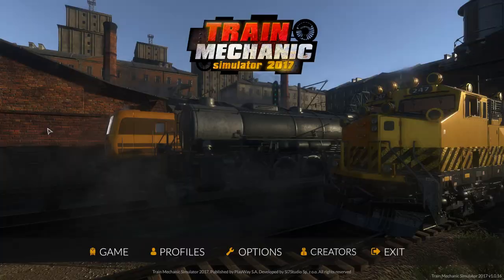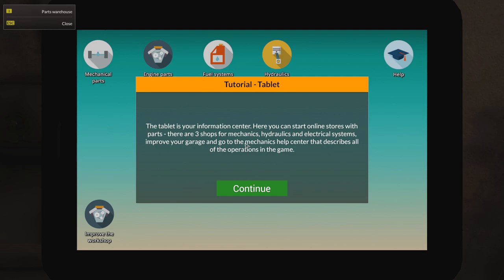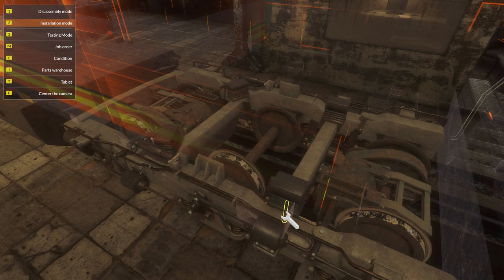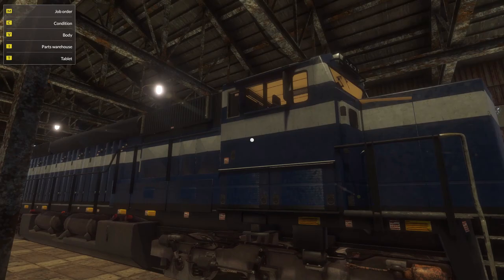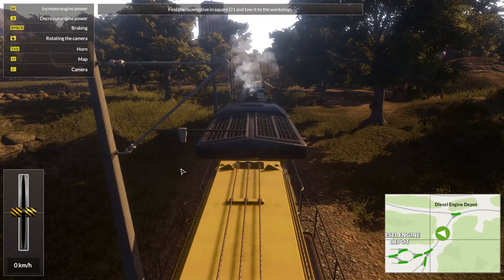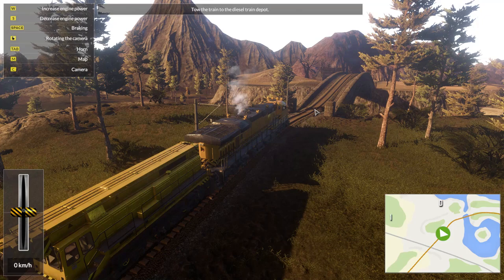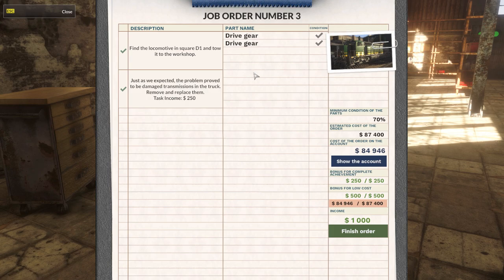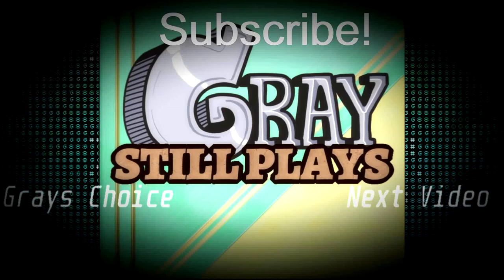CAR MECHANIC SIMULATOR FOR HUGE TRAINS 2017?! - Train Mechanic Simulator 2017 Gameplay Ep 1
It's like car mechanic simulator for trains in this Train Mechanic Simulator 2017 gameplay!

Aw yeah baby, not just limiting ourselves to cars, it's time to open up the workshop in order to start repairing the BIG DOGS.  We're talking diesel, steam, and even electric style of trains.  These beefy boys are going to come into our repair shop with a whole host of problems, and it's our job to find out what the issue is, dig deep inside of the components, and then either repair or buy new parts to get the trains back on the road.  Repairing locomotives aren't the only thing we'll be doing, we also have our own repair train that we'll need to take out into the world in order to hook up and tow back other broken down trains.

Train Mechanic Simulator 2017 on Steam!

ABOUT: TRAIN MECHANIC SIMULATOR 2017:

Take your opportunity as real Train Mechanic.
Find locomotives around game world that needs your help and repair them in one of 3 workshops localized in huge 25 km2 open world.
You will be face all types of damages in all genres of trains: Diesel, Electric and even Old-School Steam units.

- 9 trains to repair in all types: Steam, Electric and Diesel
- open 25 km2 world full of railways and different locations
- 3 workshops with more than 1000 parts to repair
- unique Economy System – you will decide about strategy of repair and ROI of it